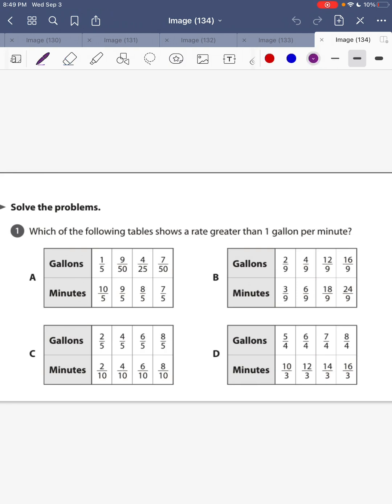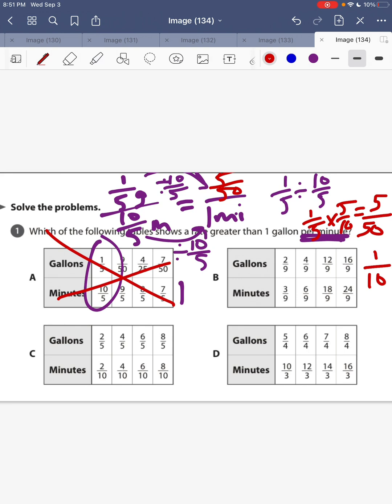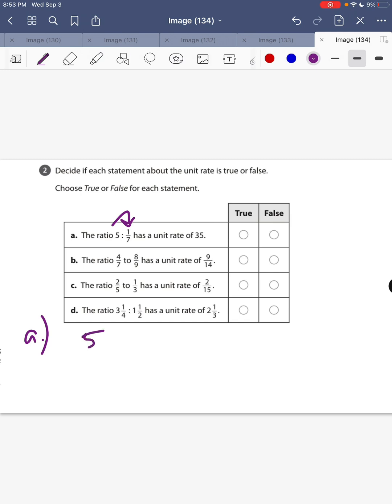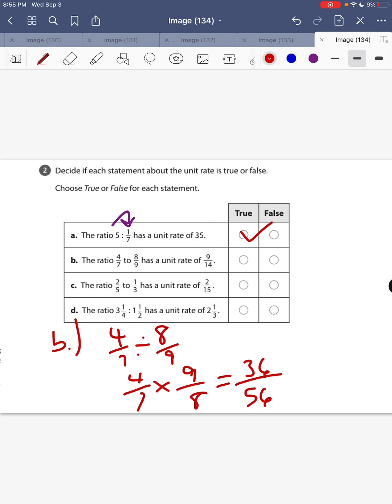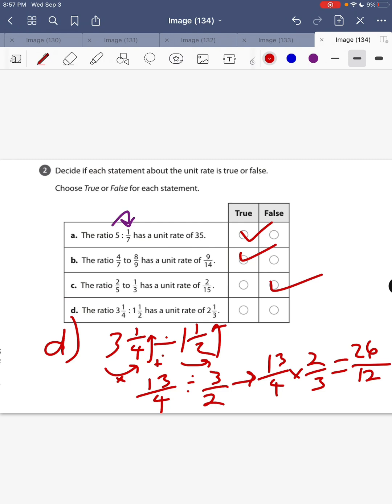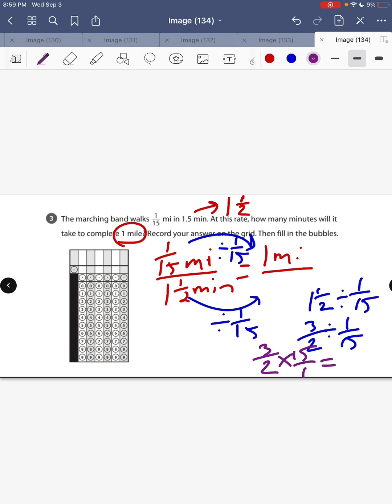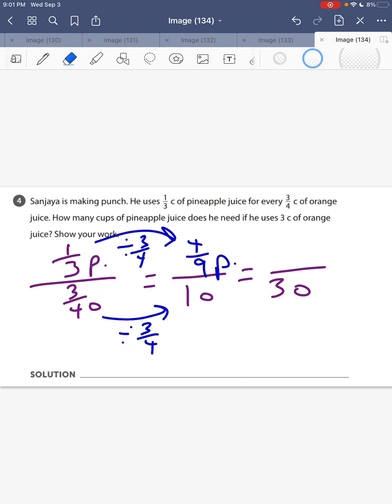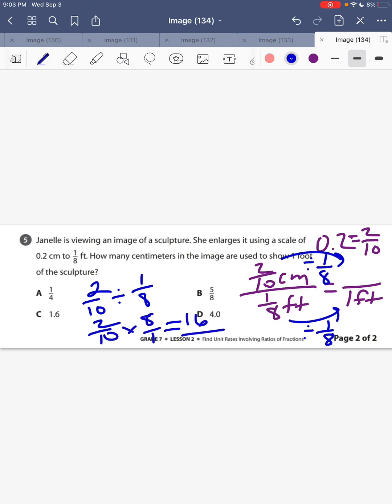Lesson 2 Review (updated)